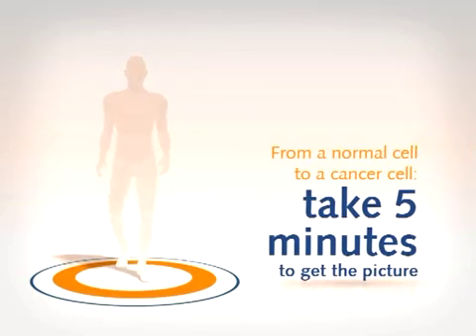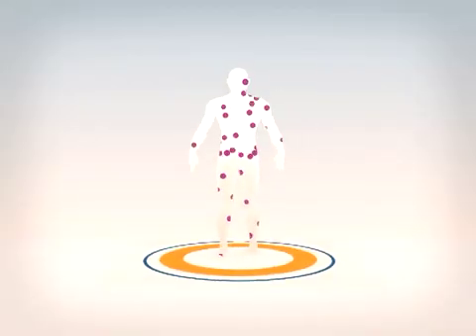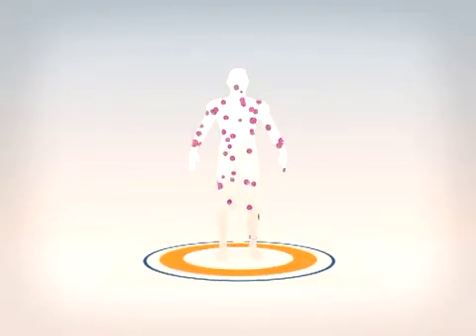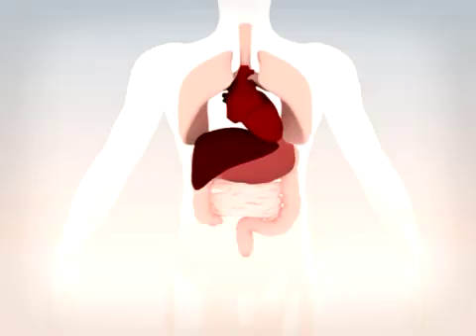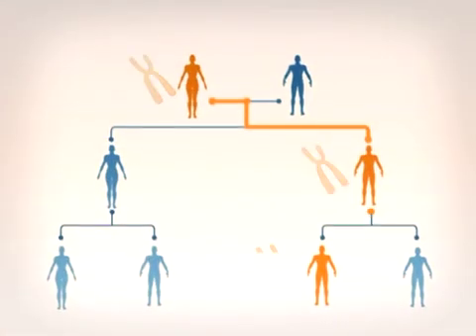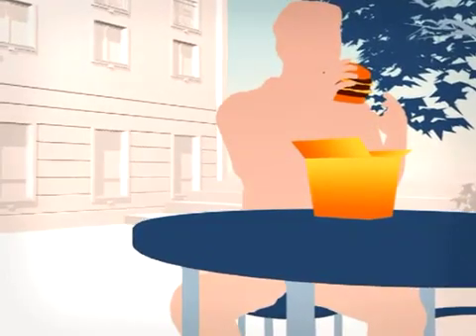What is cancer and how cancer signs appear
What is cancer? Cancer signs?
Cancer moving from a healthy cell to a cancer cell